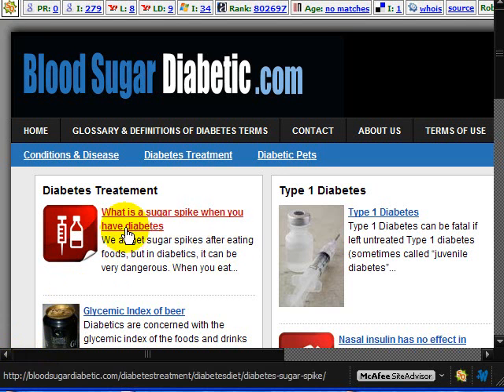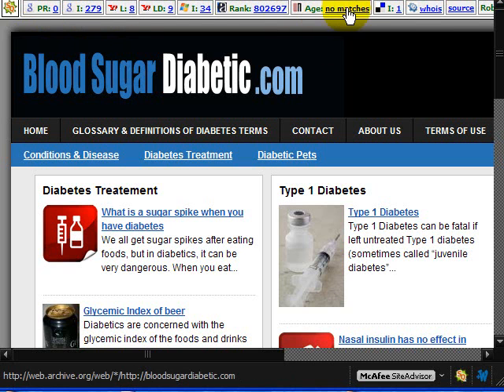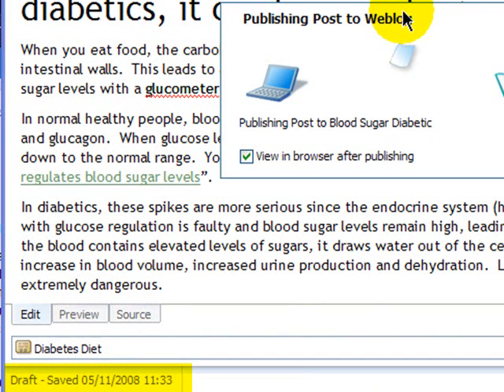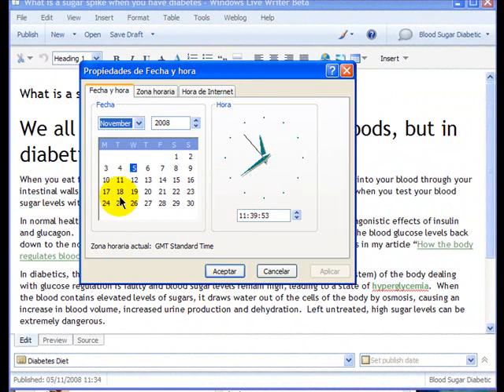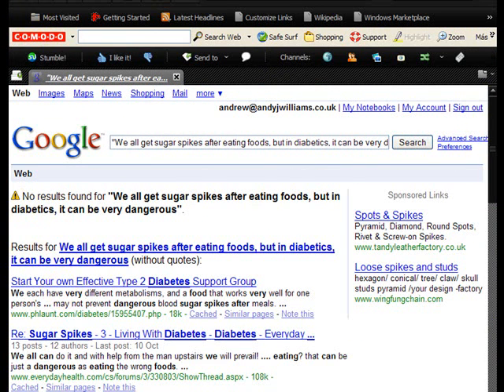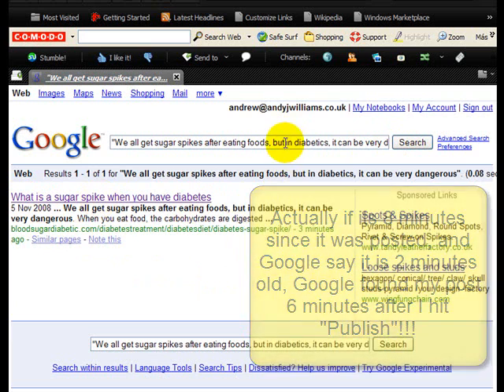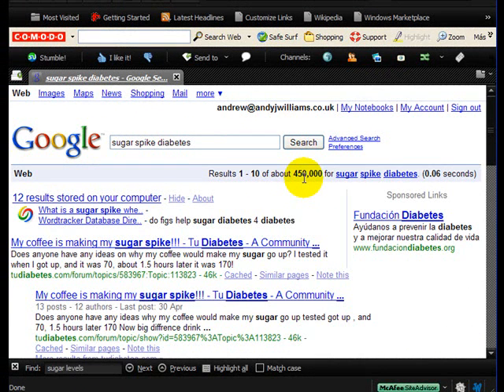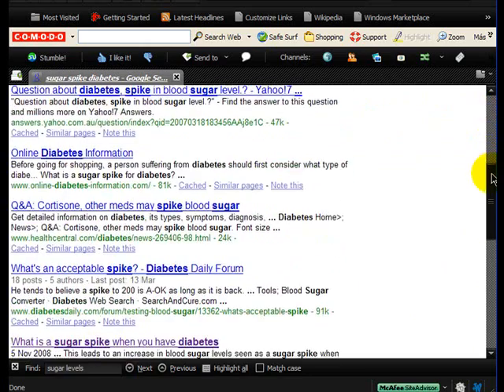6 Minute Google Ranking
How I consistently get pages into Google within minutes of publishing the content to my site.  This does not rely on social bookmarking sites or social media.